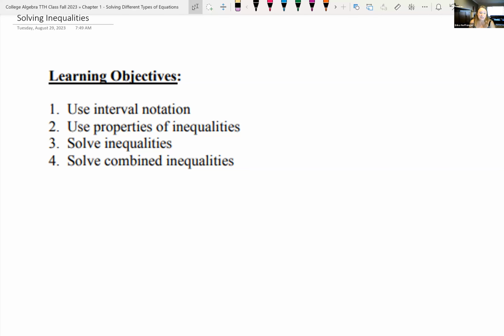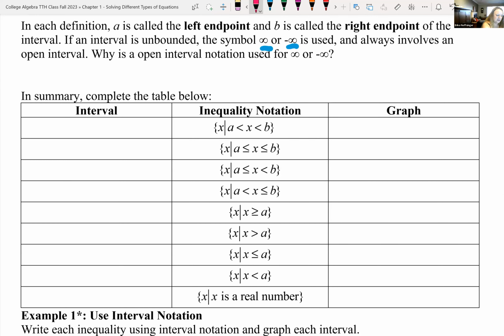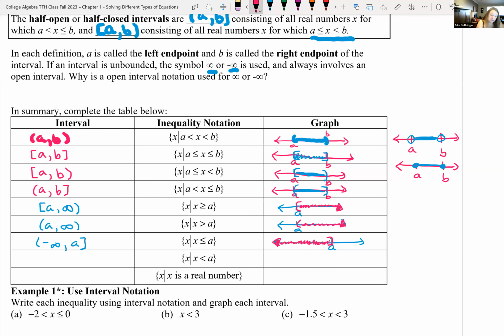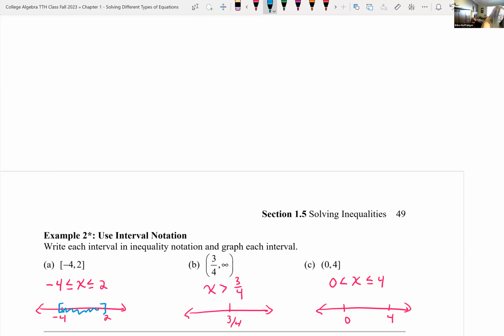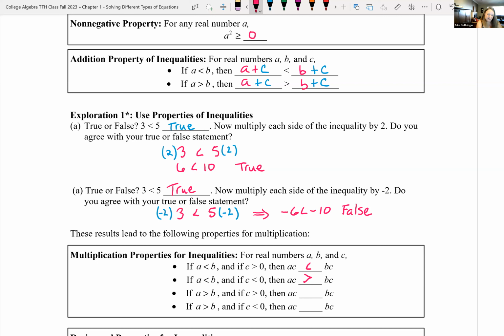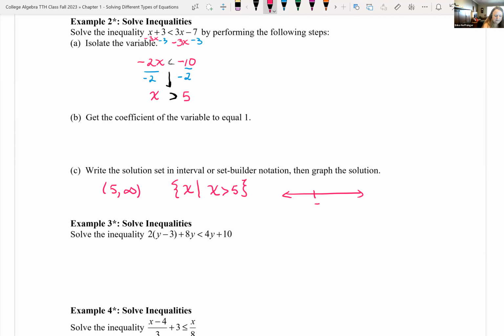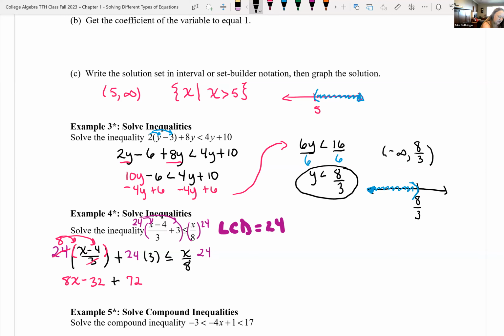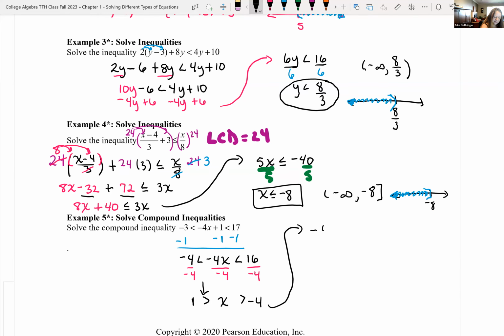Solving Linear Inequalities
This video goes over inequality notation, interval notation and graphing the solution set on the number line.  We look at properties of inequalities and use the properties to help us solve linear inequalities.